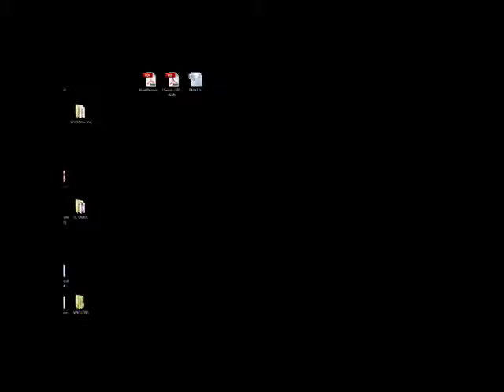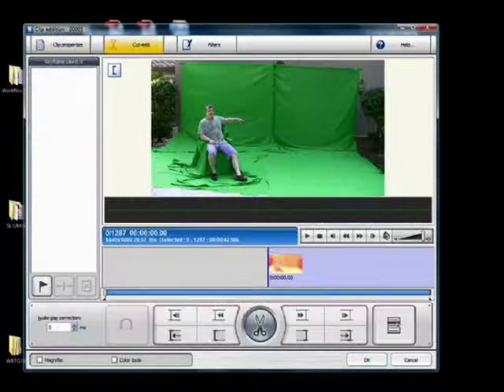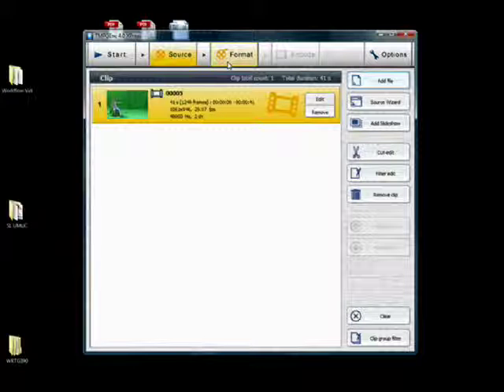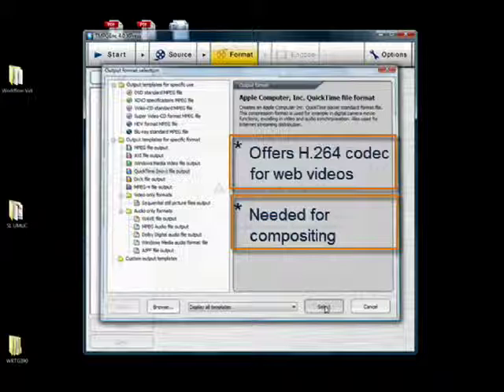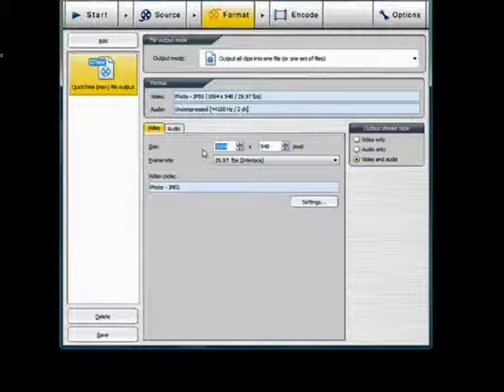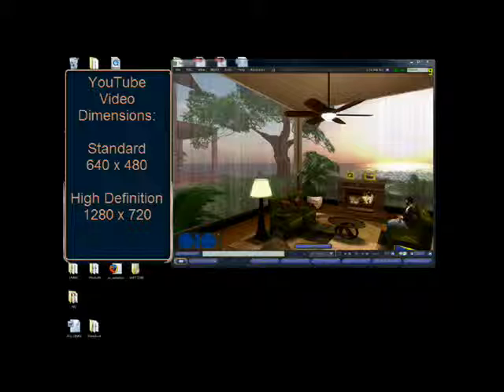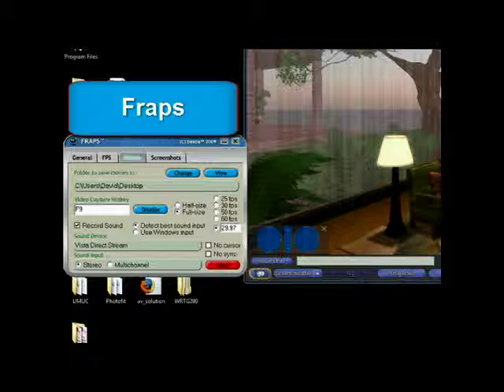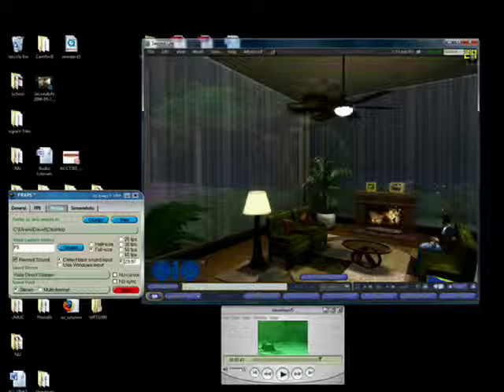Digital Workflow Part 1: Second Life Human Avatar Project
Digital Workflow Part 1: Second Life Human Avatar Project--TMPGEnc & Fraps